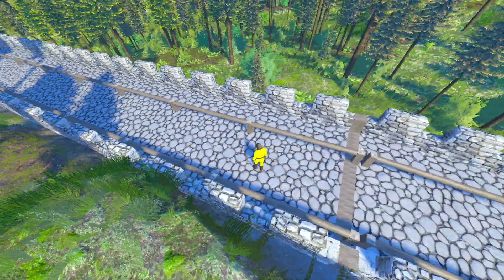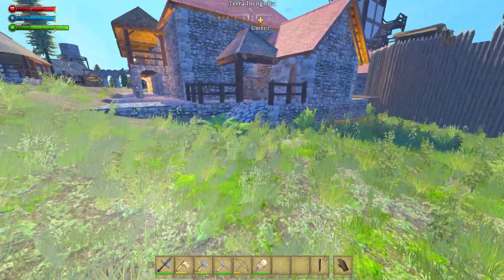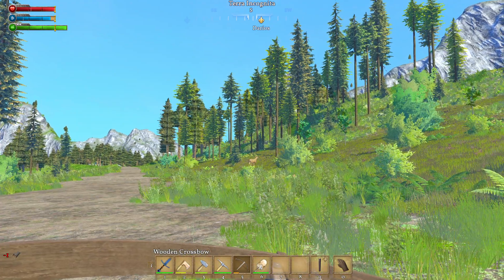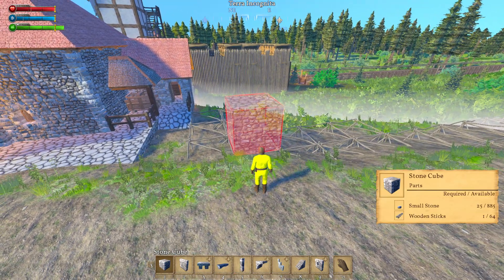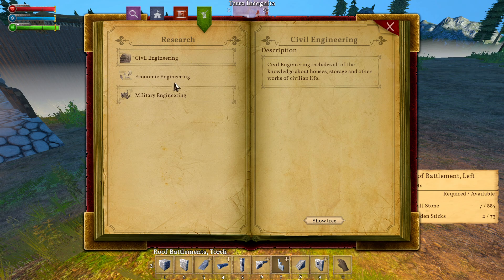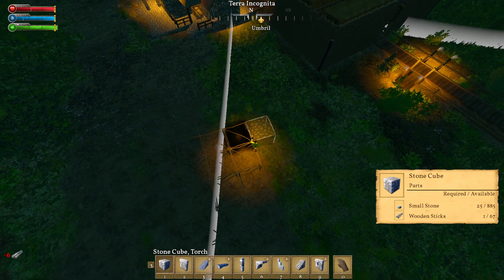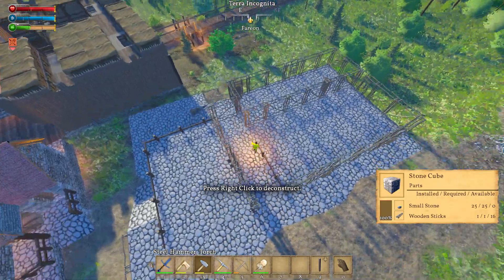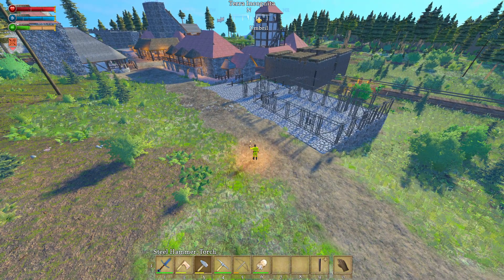Layout for the Grocery Store — Medieval Engineers : season 3 - ep.47